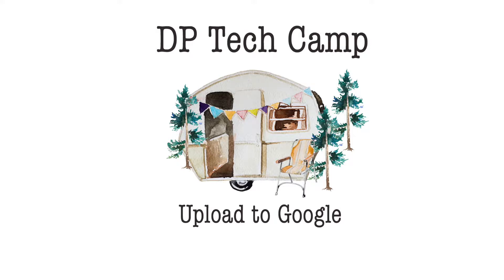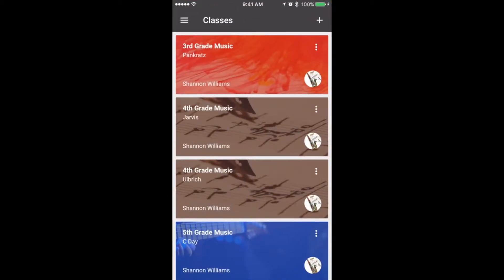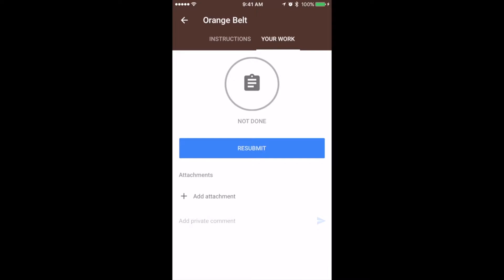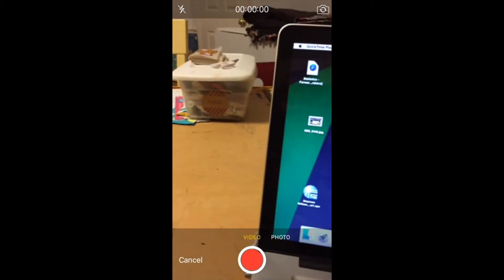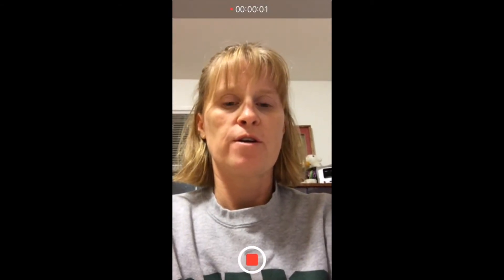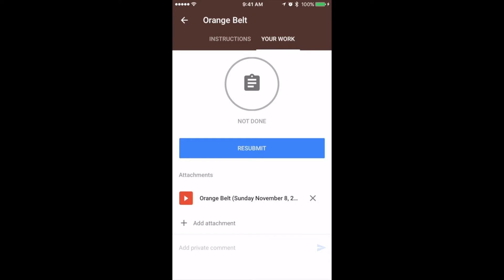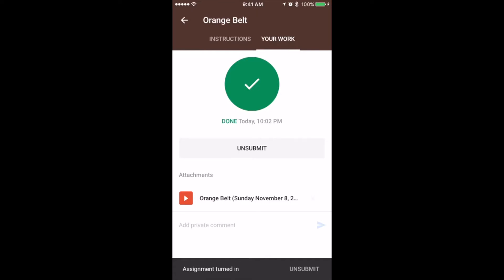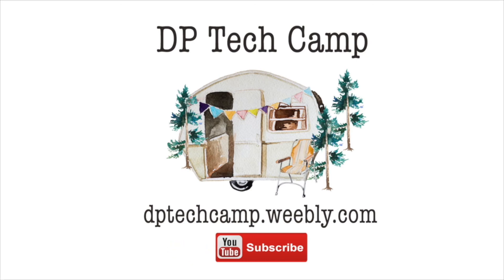Uploading a Video to Google Classroom (iphone)